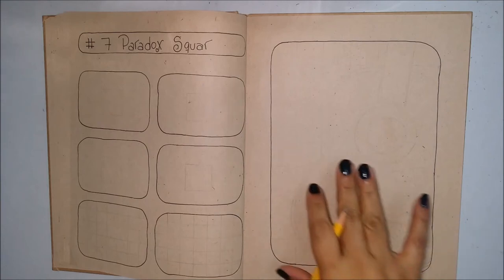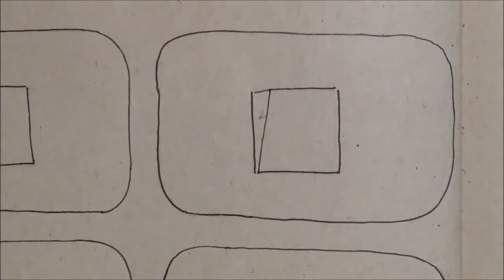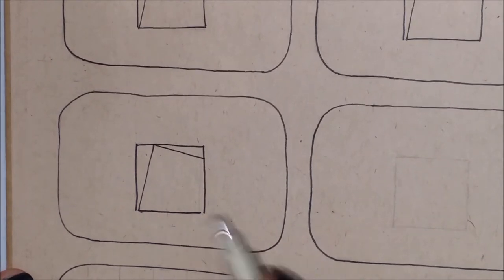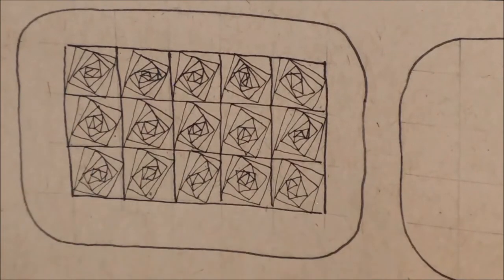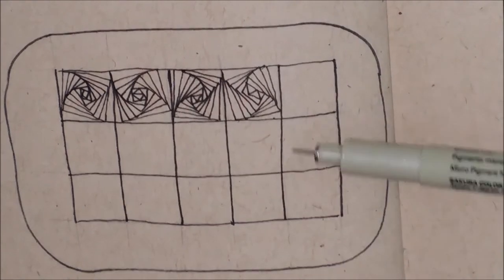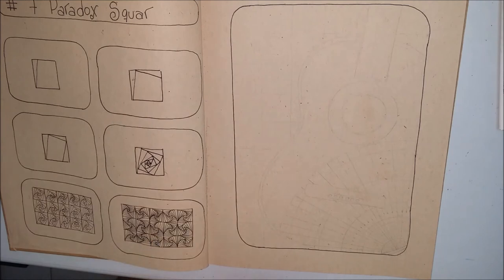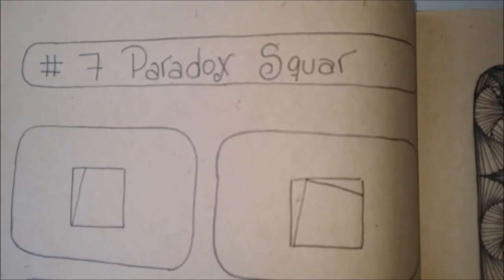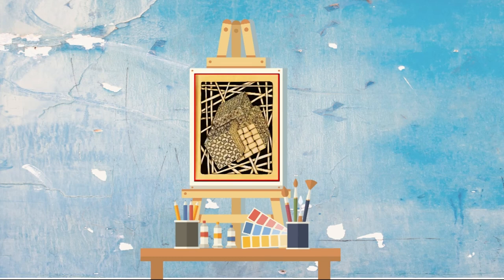How to draw a Zentangle Pattern #7 , Zentangle art ideas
On this occasion I bring you the design # 7 of my zentangle pattern collection, this particular pattern is one of my favorites, at first sight it seems to be very complicated to draw but in fact it is very easy to do at the same time it has an  Extremely interesting visual look